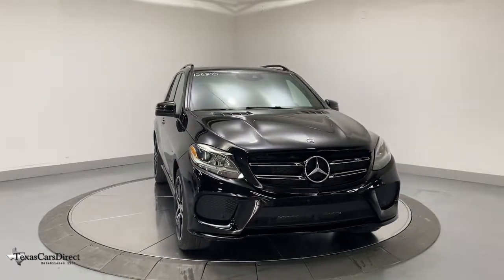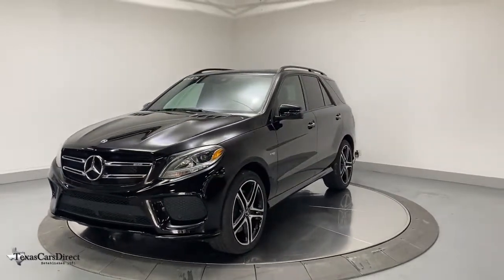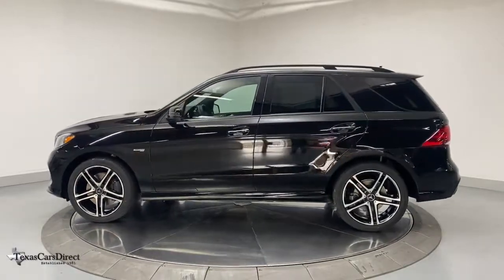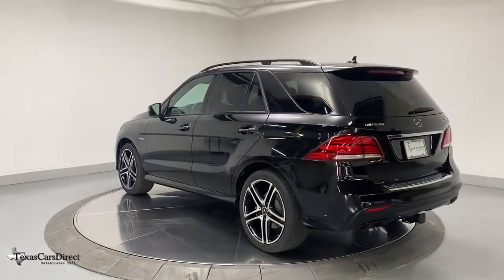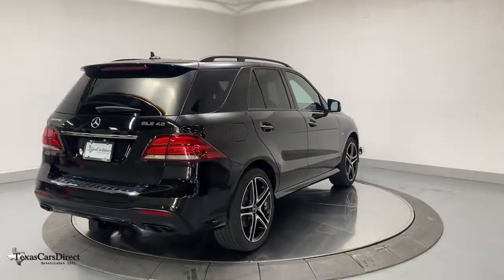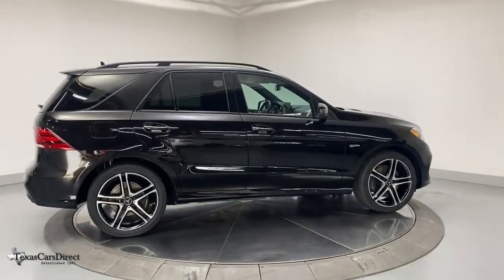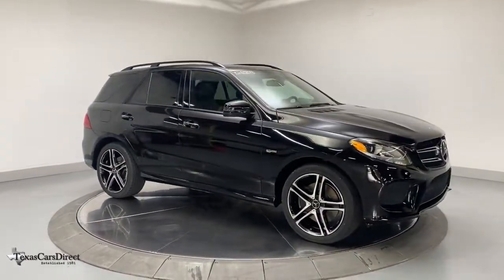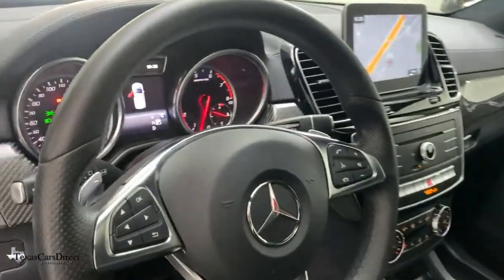2018 Mercedes-Benz GLE Dallas, Plano, Frisco, Fort Worth, Austin, TX 126275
Black Used 2018 Mercedes-Benz GLE available in Dallas, Texas at Texas Cars Direct. Servicing the Plano, Frisco, Fort Worth, Austin, TX area.
2018 Mercedes-Benz GLE GLE 43 AMG - Stock#: 126275 - VIN#: 4JGDA6EB2JB126275

* KEYLESS START, * BLIND SPOT MONITORING, * BACK UP CAMERA, * SUNROOF / MOONROOF, * NAVIGATION SYSTEM, * PREMIUM SOUND SYSTEM, * BLUETOOTH, * HEATED SEATS, * AMG SPORT PACKAGE, * CLEAN AUTOCHECK, * CLEAN CARFAX, * LEATHER SEATS, * HOMELINK, * Pre-qualified for 100,000 mile extended warranty *, * Best Low, Hassle-Free Financing Rates Available *, * Pre-reserve your incoming vehicle today before it arrives to expedite the make ready process! *, * MULTI-POINT DEALER INSPECTION *, * VEHICLE DETAILED *, AMB Carbon Fiber/Black Piano Lacquer Trim, Black Headliner, Exterior Parking Camera Rear, harman/kardon Logic 7 Surround Sound System, Heated Front Seats, MB-Tex Wrapped Upper Dashboard & Door Trim, Navigation System, Night Package, Night Package Code, Power moonroof, Trailer Hitch, Wheels: 21 AMG Twin 5-Spoke w/Black Accents (686). Recent Arrival! Clean CARFAX. Obsidian Black Metallic 2018 Mercedes-Benz GLE GLE43 AMG BLIND SPOT/AMG SPORT 4MATIC-$7K OPTIONS 4MATIC 3.0L V6 BiTurbobrbrWe offer free Carfax and Autocheck vehicle history reports on our website.brbrbrYour car is more than a form of transportation, it represents your style and personality. Fortunately, you don't have to pay new car prices to get the vehicle of your dreams at TexasCarsDirect. We carry the largest selection of 1st Quality pre-owned Mercedes Benz in the Dallas, TX, area. No matter which route you take, we hope you'll consider exploring the TexasCarsDirect inventory for your dream car today!